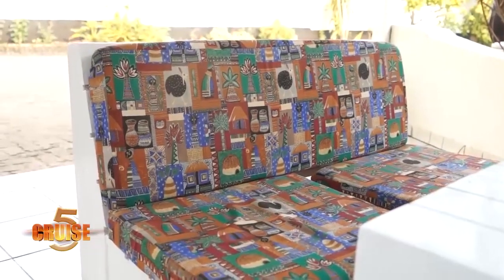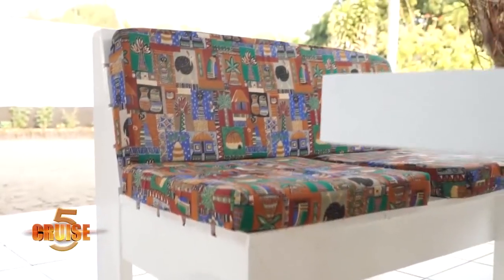CRUISE 5 WITH SHELEEN SURTEE PAINTER and FOUNDER BELLE ARTS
Sheleen Surtee is an extra ordinary painter who has no background training in painting. She did not have a birthday present to give a family relation, so she decided to try her hand at painting and she loved the product and that was it. She also does tailoring and wood work.

She shares insights into the rare art of canvas painting and comments on how the government of Malawi can help in developing the arts sector.